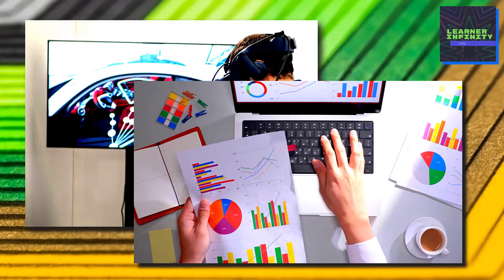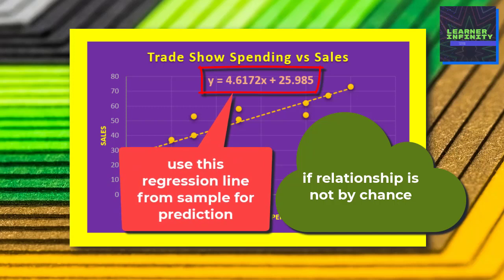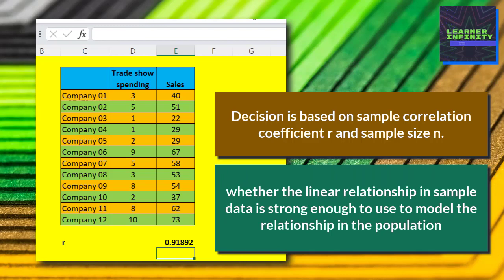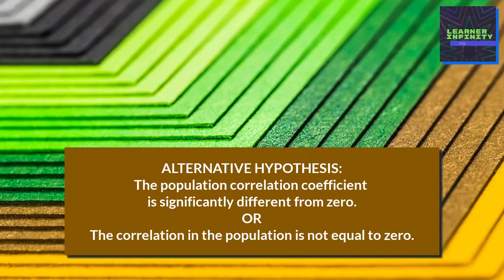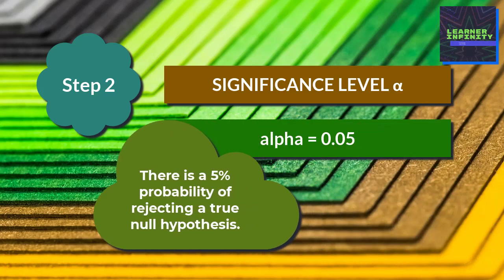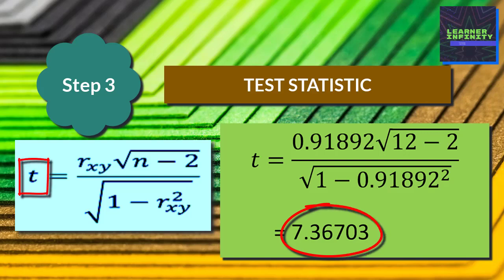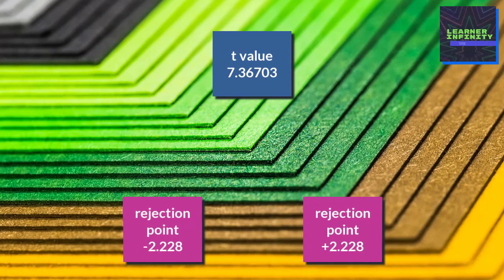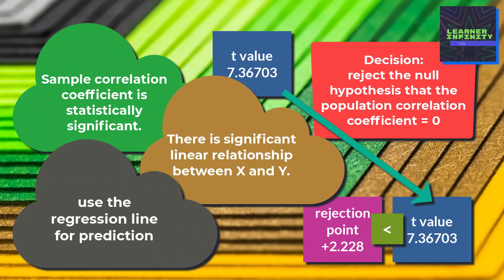Testing the Significance of Correlation Coefficient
This video shows the steps in doing hypothesis testing of the significance of correlation coefficient.

I hope you enjoy watching the video and appreciate the editing and animation I personally made.

To all Learners, good luck in your studies!!!

Things discussed in this video:
Compute sample correlation coefficient
Use CORREL function in Excel
Interpret sample correlation coefficient
Regression line or line of best fit
What is hypothesis testing
Null hypothesis versus alternative hypothesis
Two tailed hypothesis test
Significance level
Type 1 error
Test statistic
t value
t distribution
Critical value
Rejection point